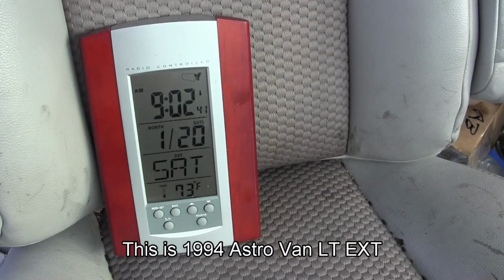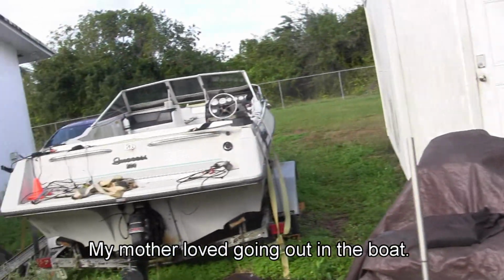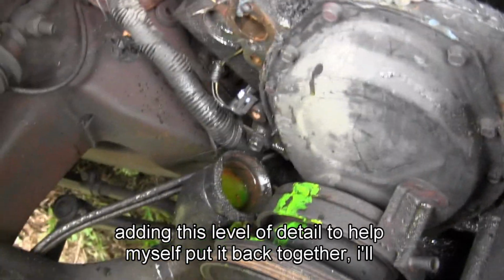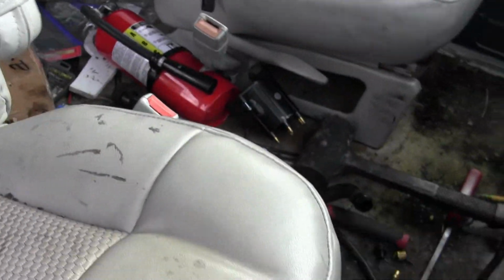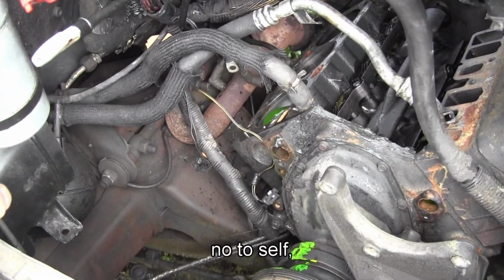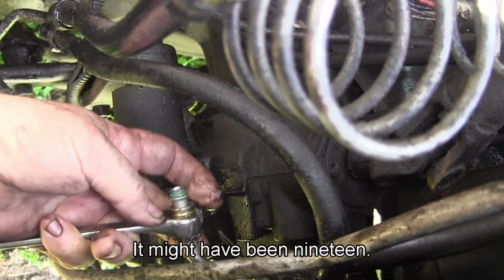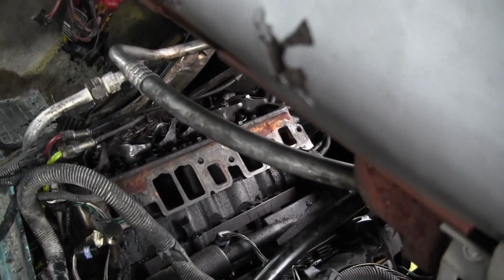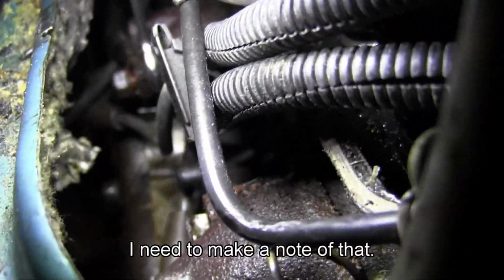Astro Van (94) 1/20/2024 9:02 AM EST Video Diary documentary (VLOG).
1994 Astro LT EXT Van 1/20/2024 Video Diary documentary (VLOG) progress report that shows how I am trying to discover the cause of loss of oil pressure and engine noise that may be rod knock. I’m removing the heads because I think valve job is needed at this mileage and point in time that the van has been in service 30 years, and I am the first owner. The post video diary logs show my past work on this van. Today I removed the lower fan shroud and the power steering pump and bracket. Left bank cylinder # 1 exhaust manifold bolts use 14 mm ½ drive to break loose then switch to ¾ drive to avoid lack of clearance from the abs lines. Cylinder # 5 better access under the van. Cylinder # 3 better access under the van and note back bolt is a stud for the compressor rear support bracket see the pictures I took fast forward to the end of the video diary.